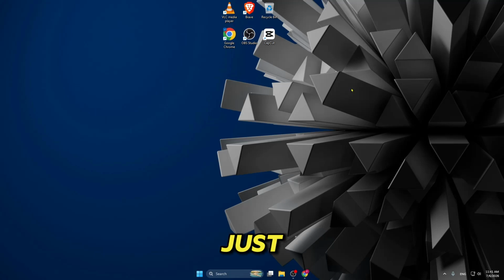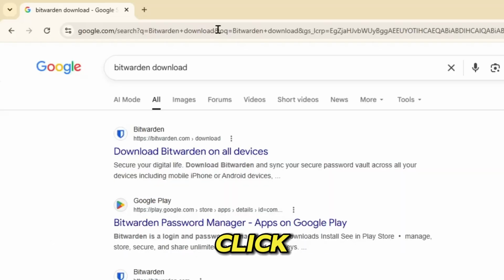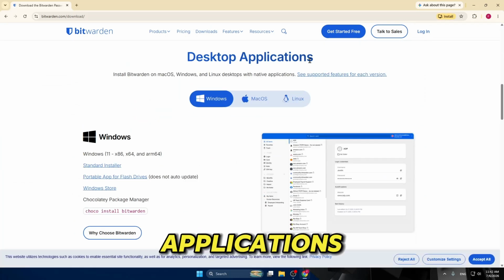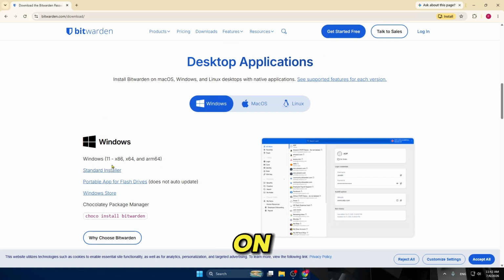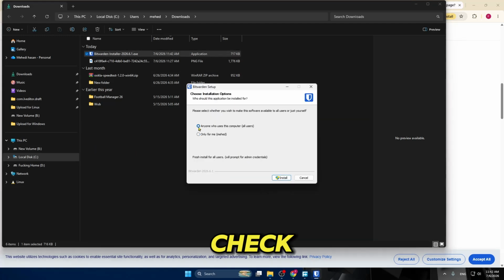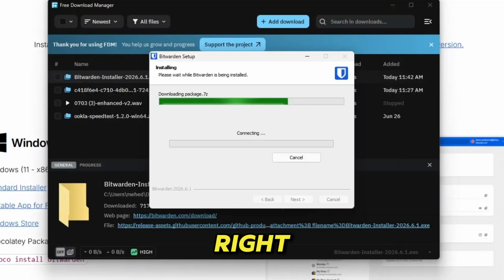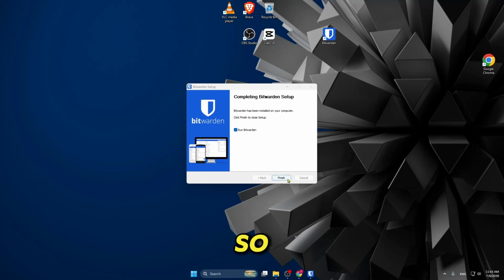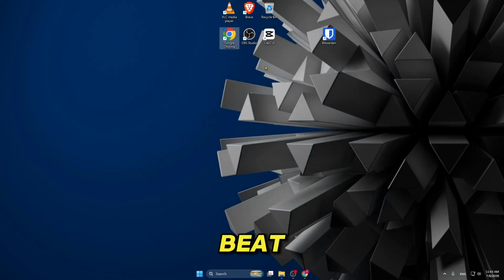How to Download & Install Bitwarden on Windows 11 (2026 Guide)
Want to download and install Bitwarden on Windows 11? In this quick 2026 tutorial, I'll show you how to download Bitwarden from the official website, install it on your PC, sign in, and securely manage your passwords.

Bitwarden is a free, open-source password manager that helps you store passwords, generate strong passwords, autofill login credentials, and keep your online accounts secure across all your devices.

Download Bitwarden
Install Bitwarden on Windows 11
Bitwarden Desktop Setup
Password Manager Tutorial
Save & Manage Passwords

💻 Perfect For

Students
Professionals
Developers
Office workers
Anyone who wants better password security